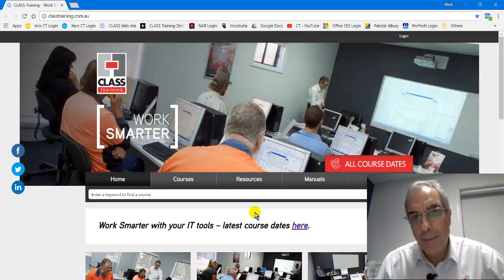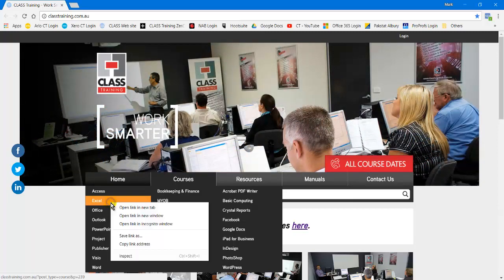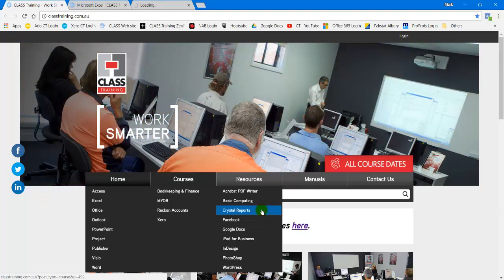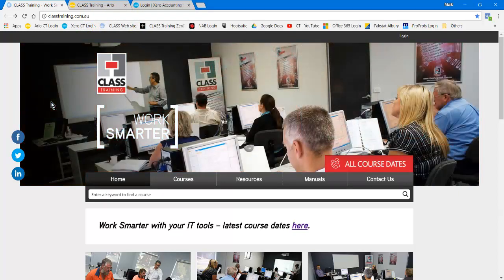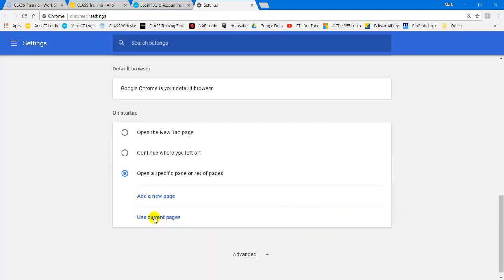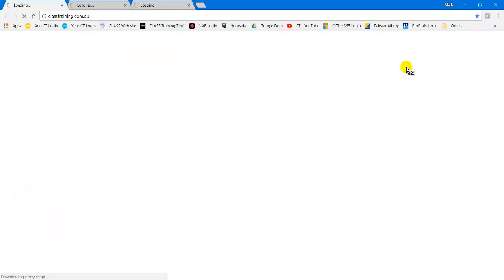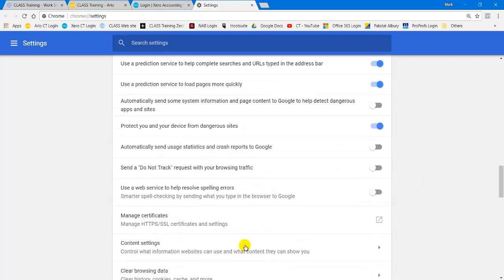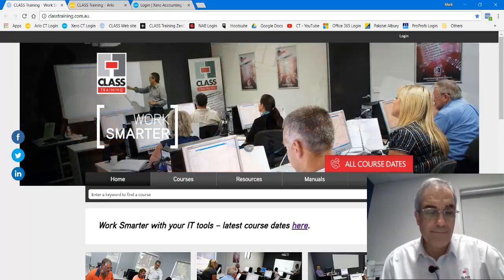CLASS Training - Google Chrome Shortcuts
3 tips in 3 minutes (more or less): Some great shortcuts in using and browsing around with Google Chrome.